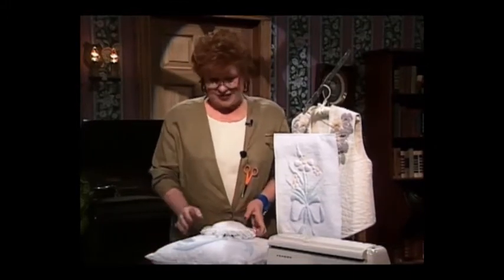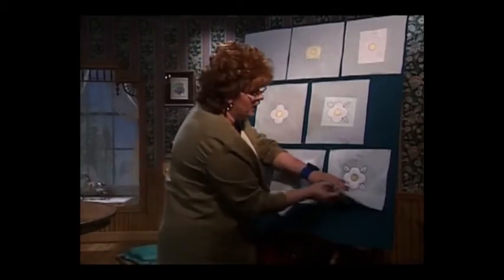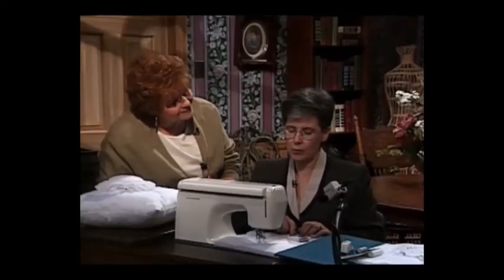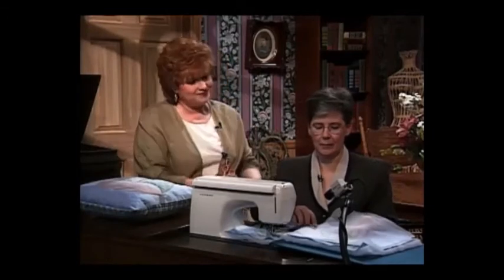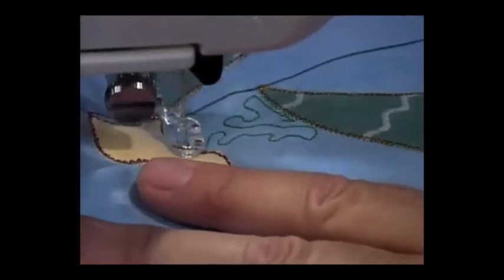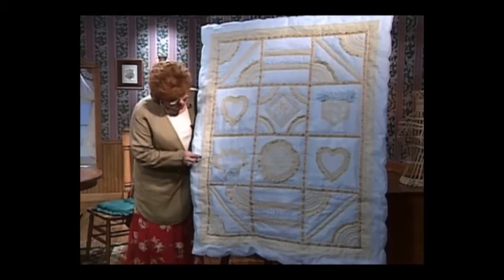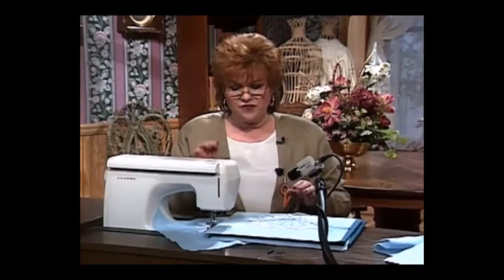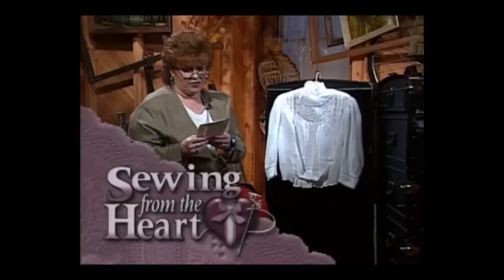Martha's Sewing Room: Shadow Trapunto (1002)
Shadow trapunto is a creative way to add color and texture to your projects. Projects on this episode of "Martha's Sewing Room" include constructing a shadow trapunto sailboat pillow, creating an elegant switch cover, and embellishing the Linen and Lace quilt. A look at antique clothing is also featured. Episode Number: 1002

Time stamps:
00:00 - Intro
00:25 - Welcome
02:08 - Technique: Shadow Trapunto
09:16 - Home Decorating: Sailing Shadows
13:52 - Craft Idea: Elegant Switch Cover
15:54 - Quilt: Linen and Lace Quilt
20:58 - Grandmother's Trunk
22:35 - Sewing from the Heart
24:43 - Credits